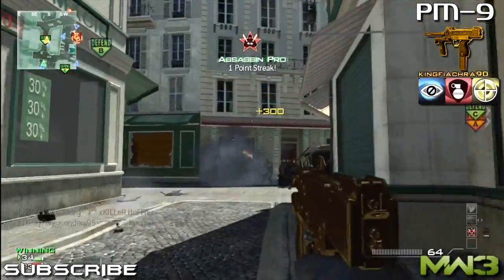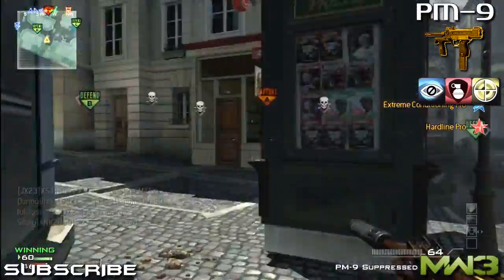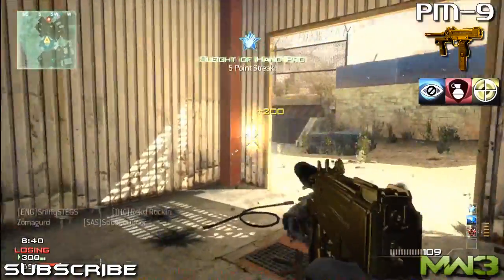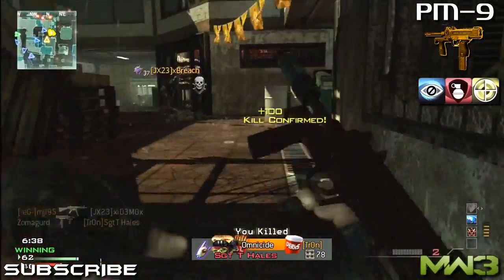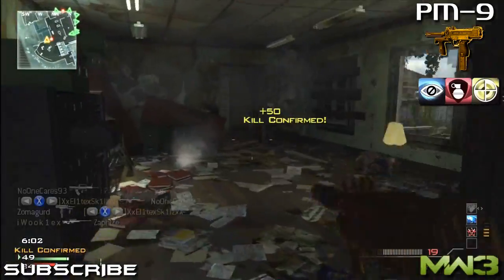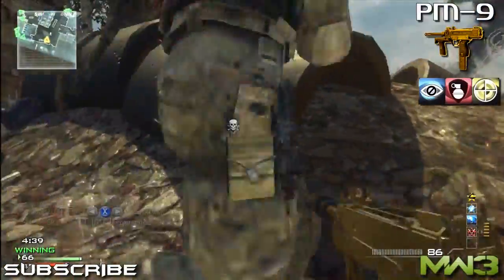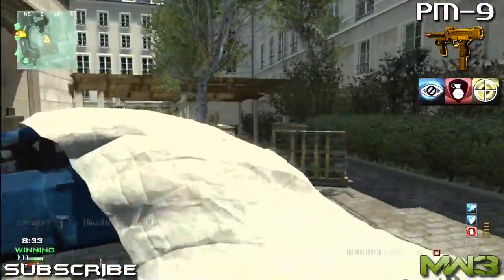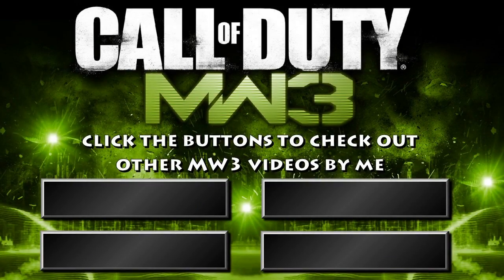MW3 Online - GOLD PM-9!!